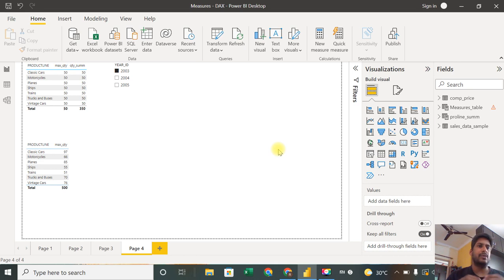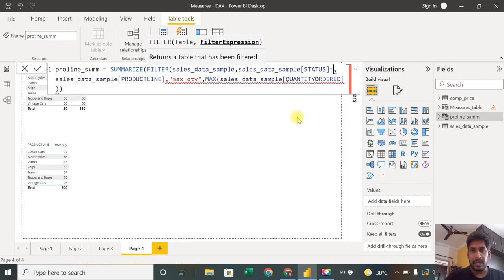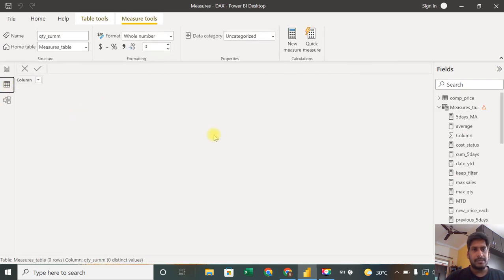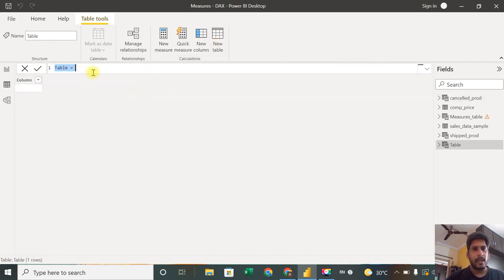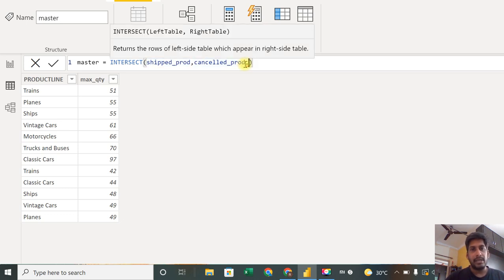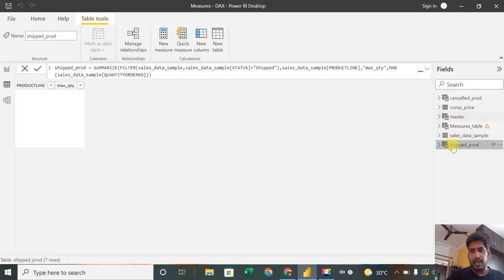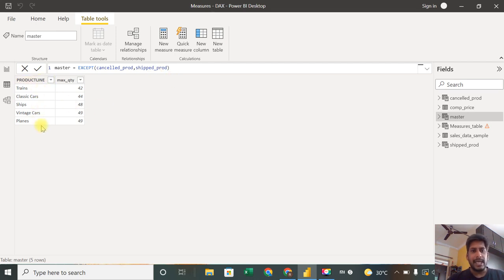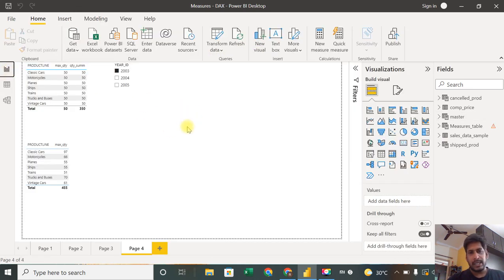power BI | Data analysis Expression | DAX | Union, Intersect, Except Function To Join Tables 17